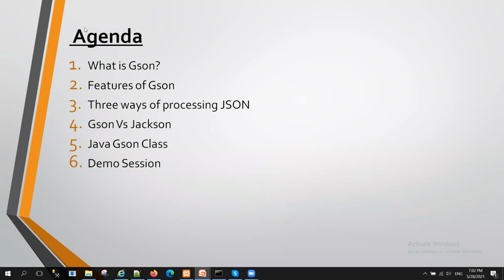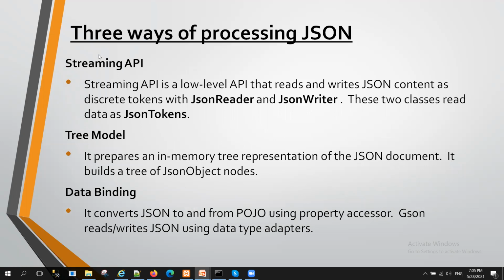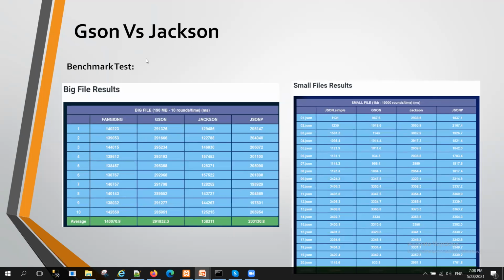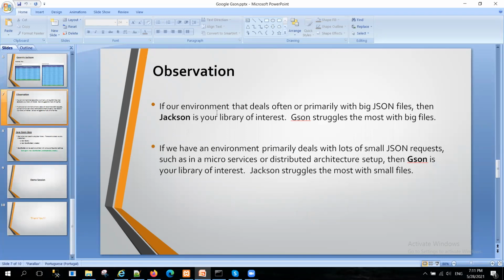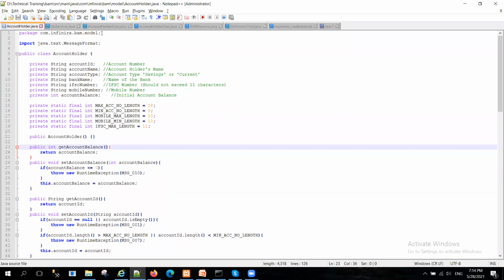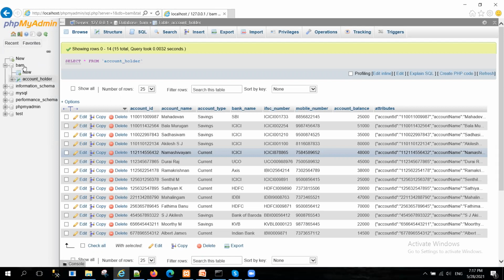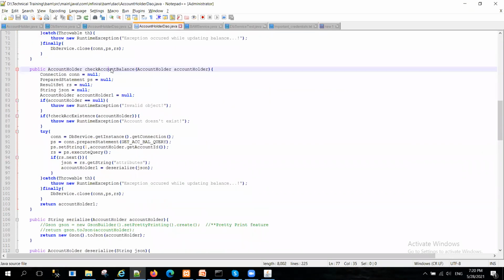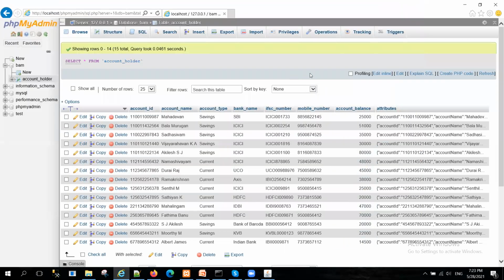Overview of Java Gson API